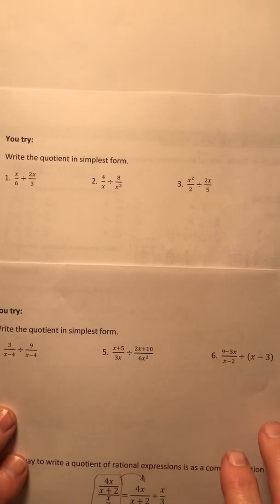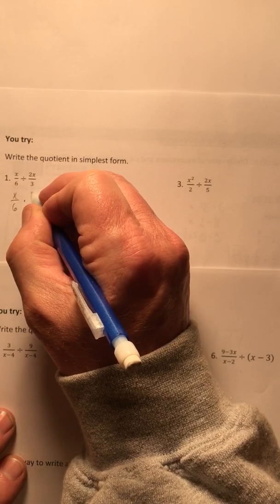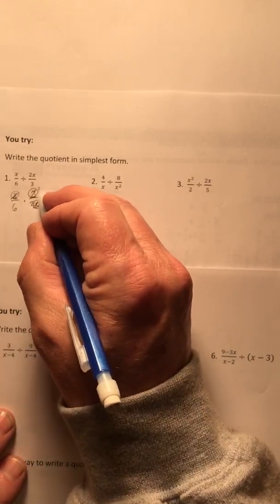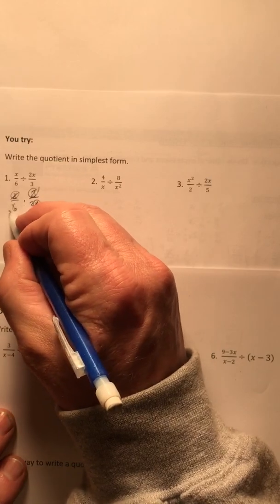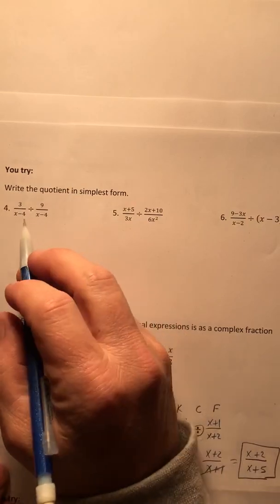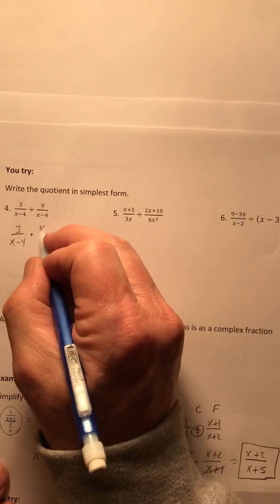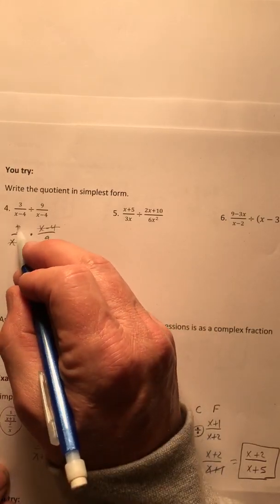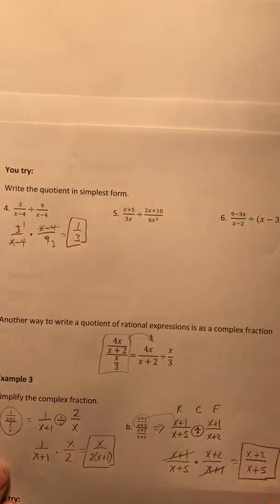MrBMATH CPB Solutions to the You Try #1-6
Solutions worked out for the You Try homework